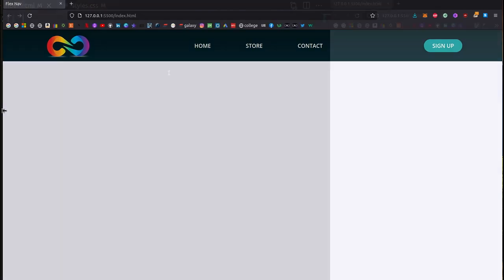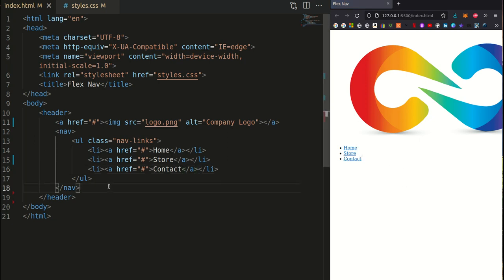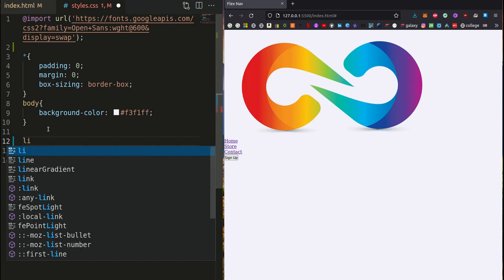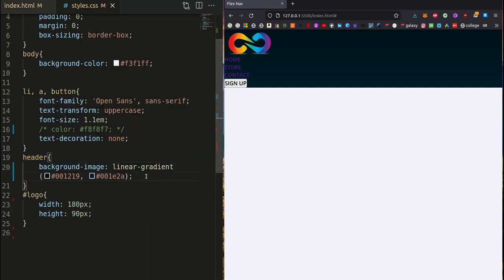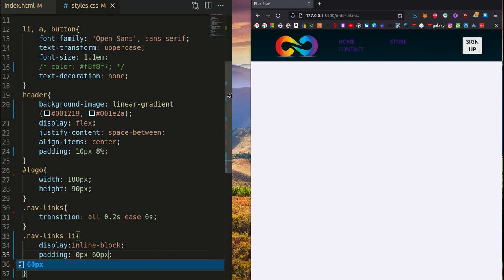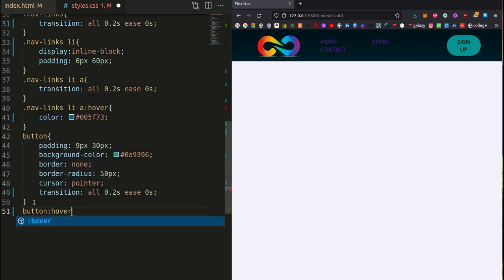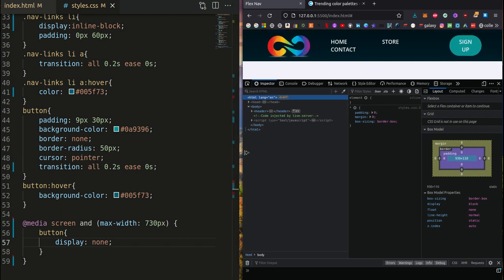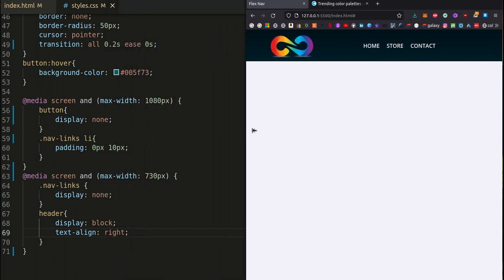Create A Simple Responsive Navbar With Flexbox - Code Along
This video will show you how to create a simple HTML/CSS navigation using flexbox. We will import a logo, create list items and add a button also. We will also use some media queries to make parts within the navigation display or not at different screen sizes.

Feel free to use the code from this lesson in your own projects.